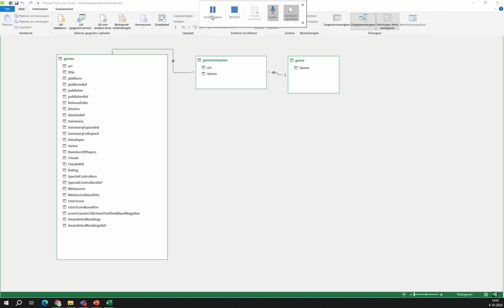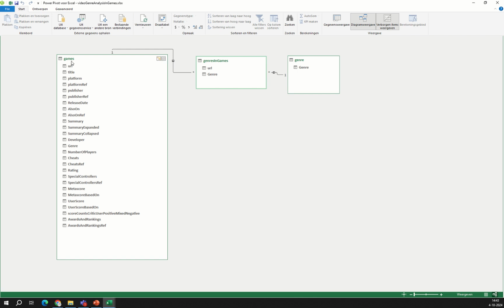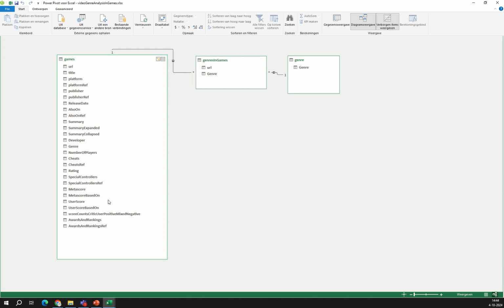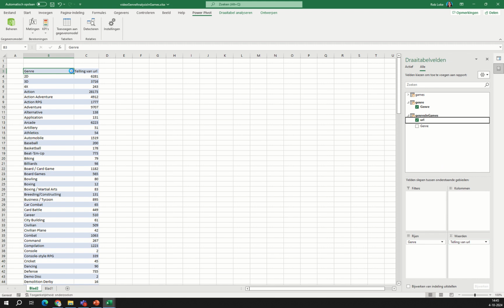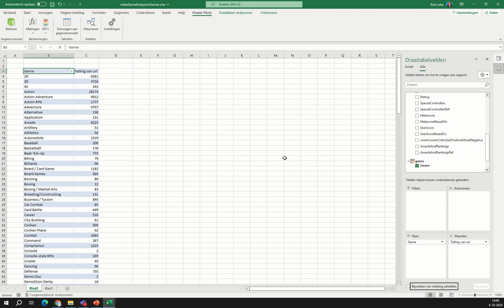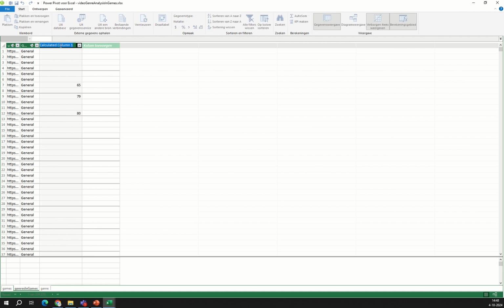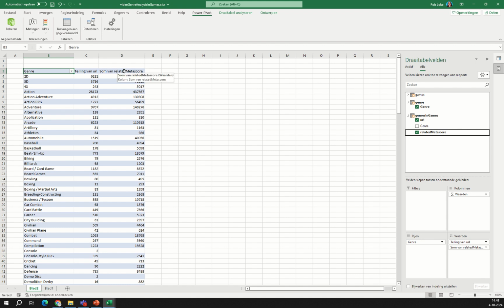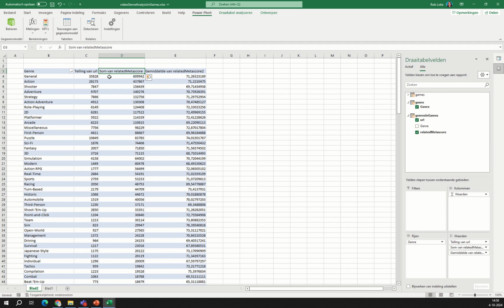videoGenreAnalysisInGamesPart2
In this part 2, i continue/proceed with the modeling efforts in part 1 to make a meaningful report in which relevant information is extracted from multiple table in the database with a power pivot table.